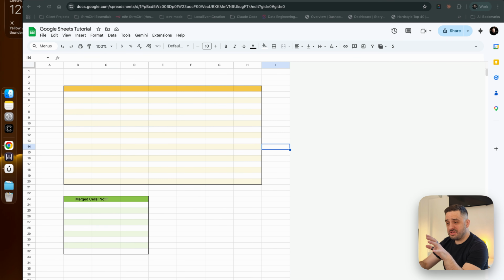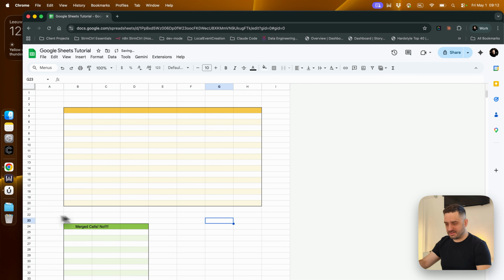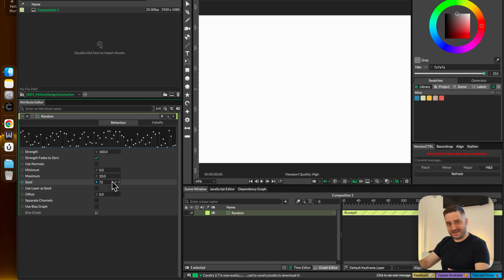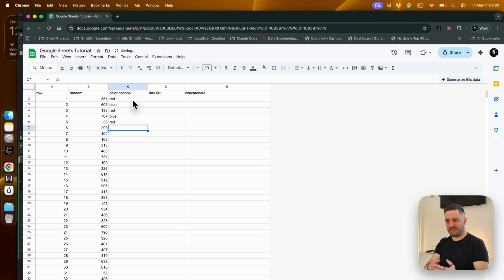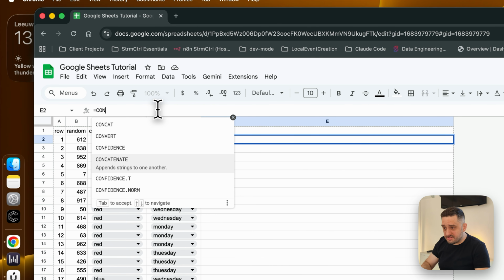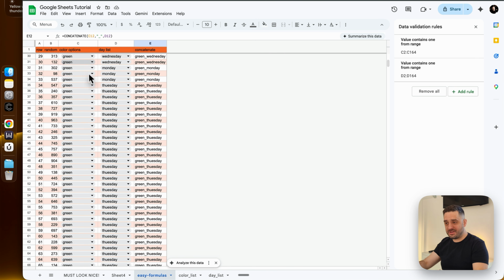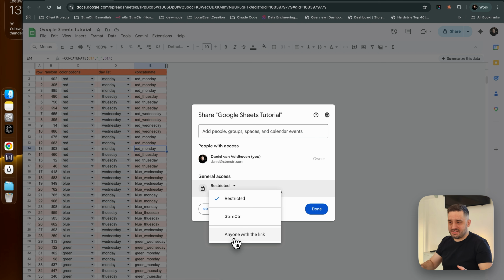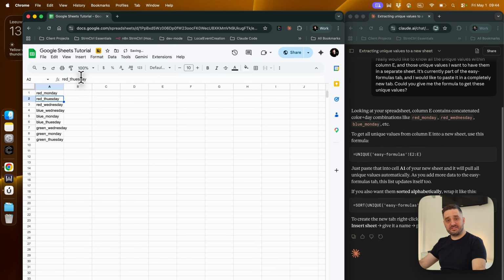AVOID These Mistakes - Cavalry & Google Sheets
It isn't sexy, using spreadsheet when you are a creative. But knowing how to use properly Google Sheets along with Cavalry will bring you further, specially if you really want to scale and/or automate motion design content.

In this video we will tackle the most common mistakes people make when working with Google Sheets. Let's avoid these mistakes so you can give Cavalry properly structured data.

Timestamps:
0:00 Intro
0:25 Stop Making them Visually Pleasing
1:53 Different Data, then use Different Tabs
2:33 Don't Fill in by Hand, use Formulas
5:03 Avoid Duplicated Data
6:53 Avoid Multiple Data in Single Cell
8:16 Don't Forget Freeze Header Row
9:27 Sharing & Privacy
11:03 How to Use AI to Help You Out
13:00 Outro

PS: I'm fully aware of a specific logo in the corner. I'm currently testing different setups to record before I commit to anything.